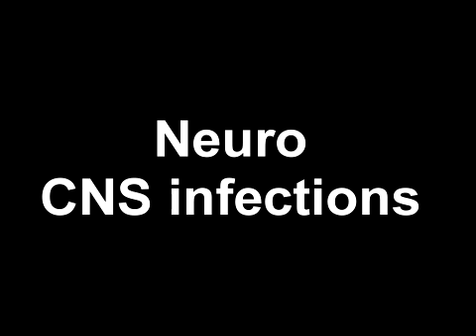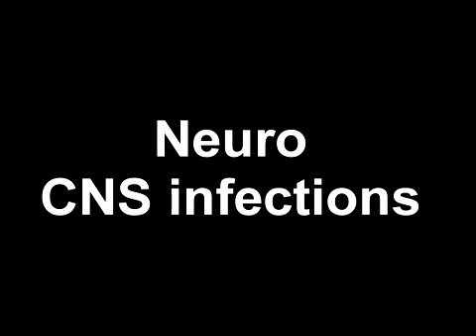Neuro CNS infections